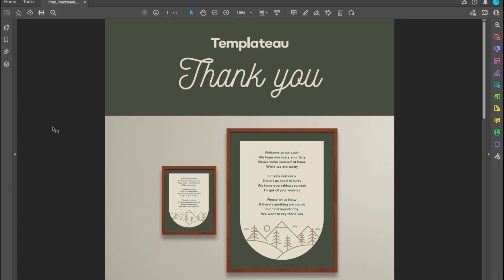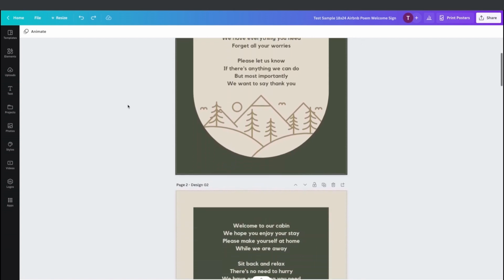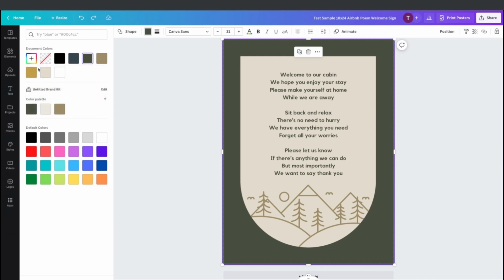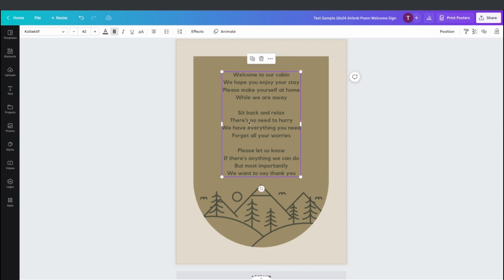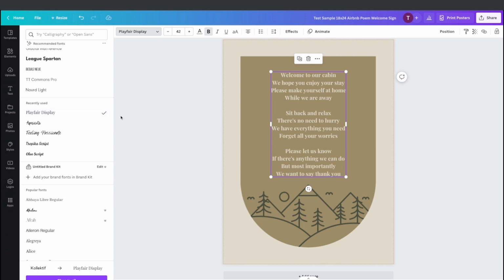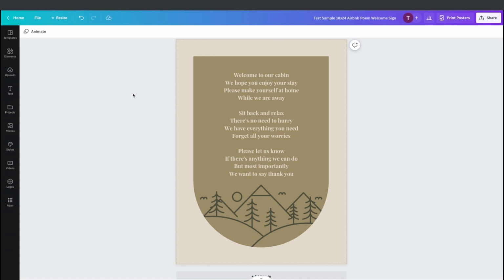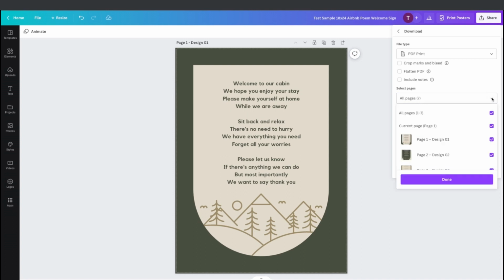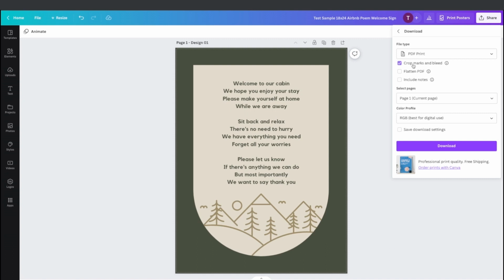Templateau Airbnb Poem Welcome Sign Tutorial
This video will show you how to customize our Airbnb poem welcome sign template using Canva. With this product, you can add a little poetry welcome message for your Airbnb guests. You will be given a link to edit the design in Canva after purchasing. From there, you can customize the colors, fonts, and even edit the poem. We'll show you how to customize everything in this video.